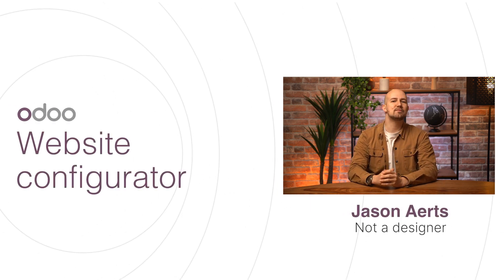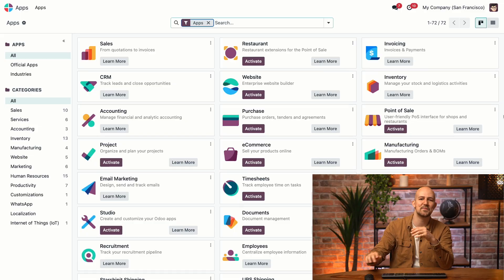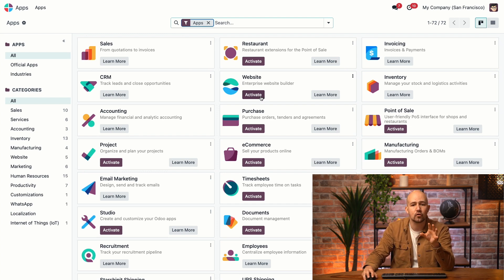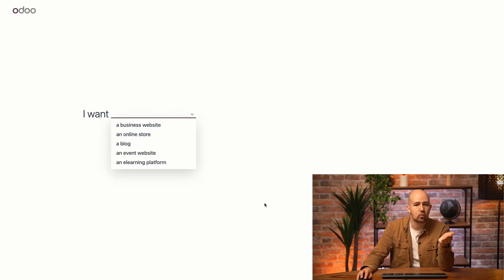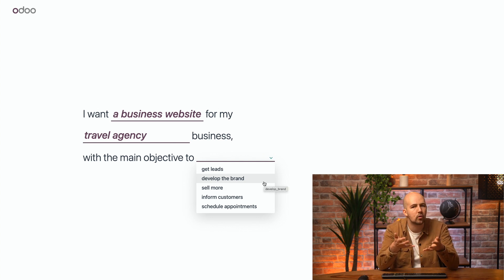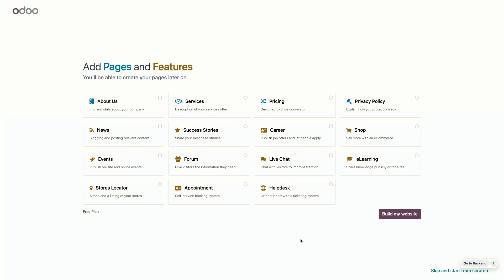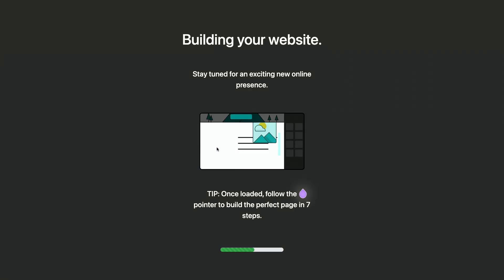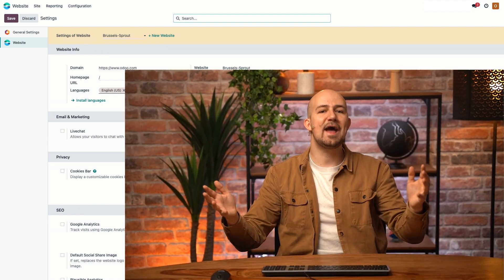Website configurator | Odoo Website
In this video, learn how to build your website in a few simple steps with our powerful website configurator tool.